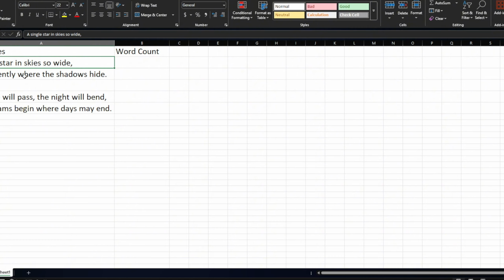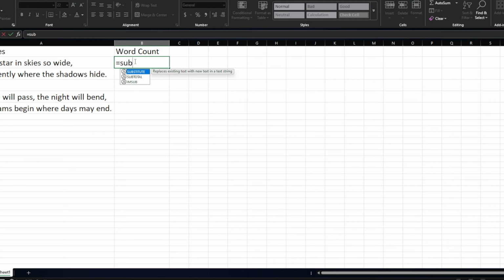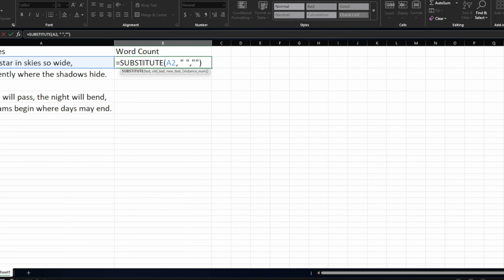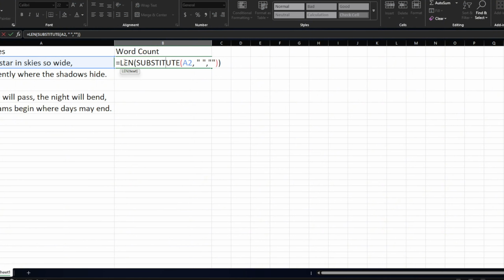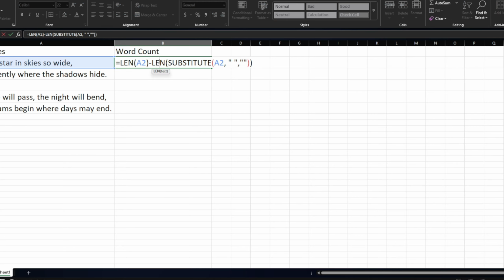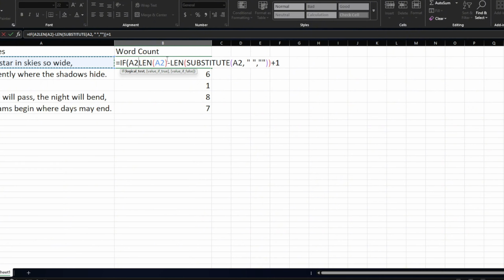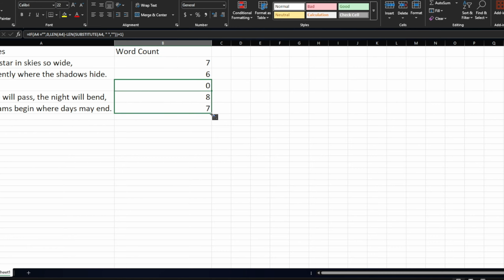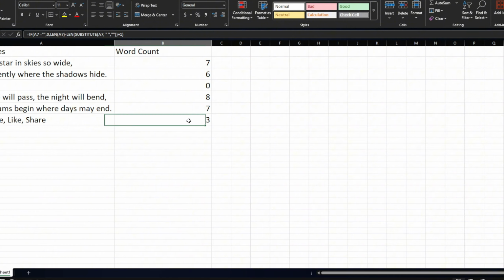How to Count How Many Words You Have in an Excel Cell (2025)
In this video, you will learn how to count how many words you have in an Excel cell quickly and easily. We cover simple formulas and tips to count words in Excel cells, helping you manage your data efficiently. Whether you need to count words for reports or analysis, this guide shows you the best way to do it.